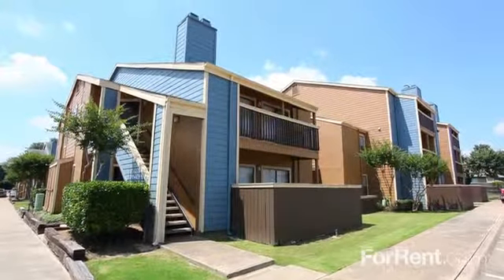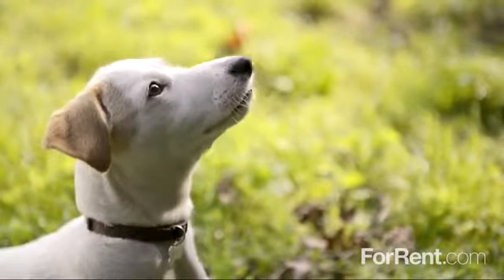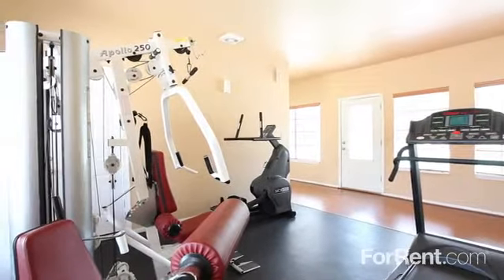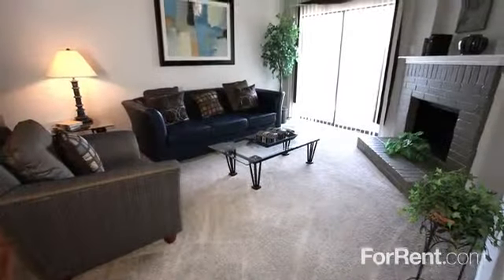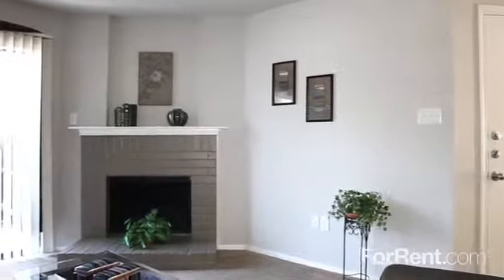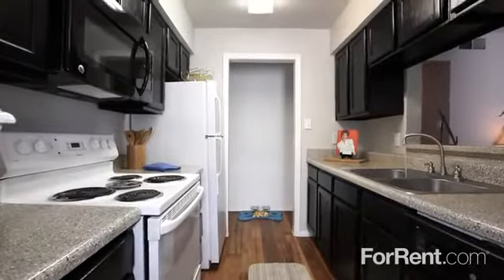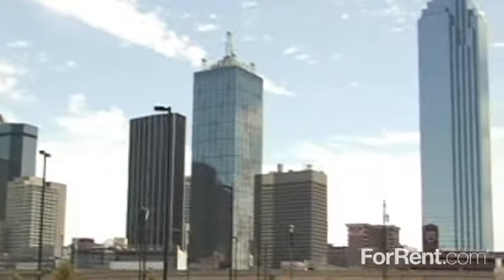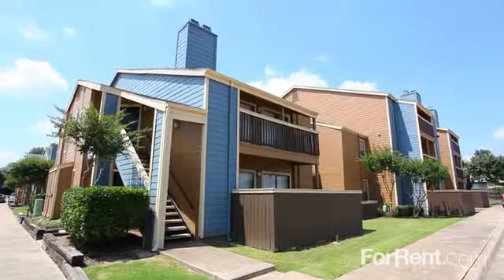Brentwood Apartments in Fort Worth, TX - ForRent.com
Brentwood Apartments for rent in Fort Worth, TX on ForRent.com: Availability, pricing and special promotions subject to change daily. Welcome home to Brentwood offering 1 and 2 bedroom apartments and townhomes for rent in the Eastchase area of Fort Worth. Located just off I-30, Brentwood offers easy access to all the Dallas, Fort Worth, and Arlington attractions. The pet friendly community features a Bark Park, sparkling pool, laundry center, clubhouse, fitness center, access gates, and more. Renovated homes have amenities such as full-size washer/dryer connections, wood plank floors, over sized private patios/balconies, built-in microwaves, cathedral ceilings, ceiling fans and sunken living rooms*. Call today to live above and beyond your expectations. - 8300 Brentwood Stair Rd